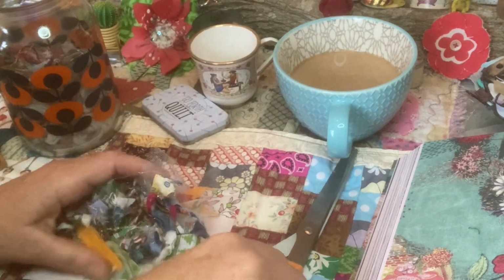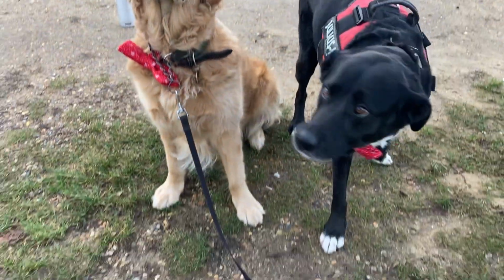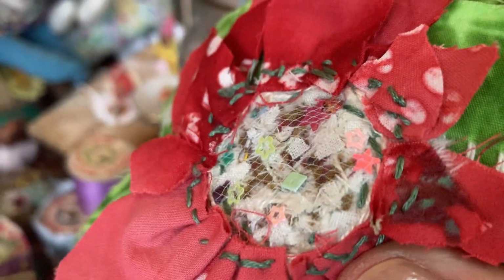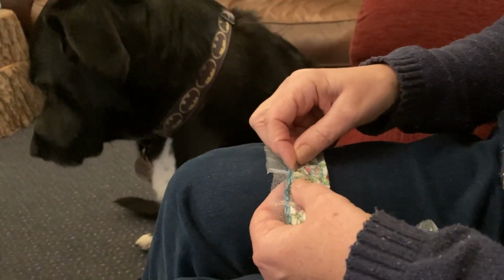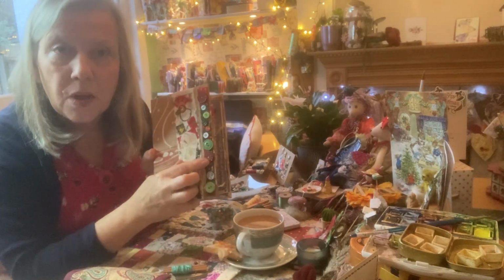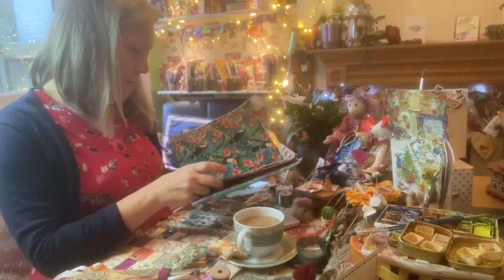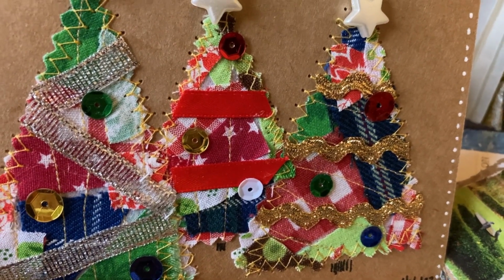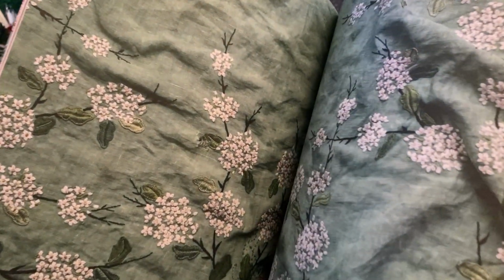slowstitch tiny fabric & threads scraps ♻️ ‘ confetti’s fabric ‘ - more ideas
slowstitch fabric reuse scraps sew orts sewing we have named this ‘confetti fabric’ ( thanks for the name Michalia ) this time I make ribbon or trim and turn it into a journal ephemera ( and a little flower centre ) relaxing gentle stitches and add a little sparkle ✨ too. processvideo positivevibes. Lisa has named it ‘ fairy trim ‘ 🧚🏼

Check out @sewawkward8538 latest sewing video

Nikki and I really found this video so relaxing its a cosy winter cabin with ambient sounds great to have on on the background.

If you are a Lord of the Rings fan this peaceful ambient sounds video is for you